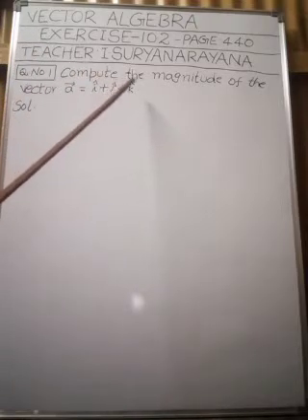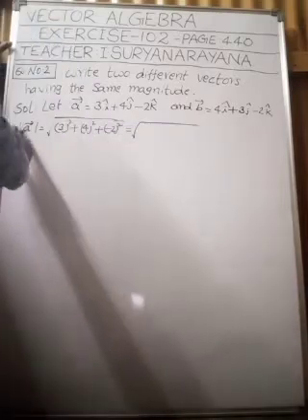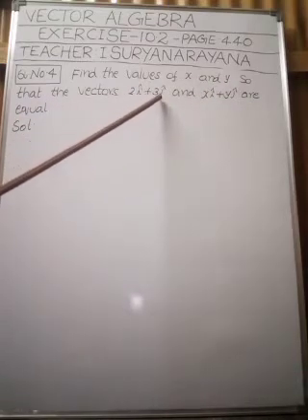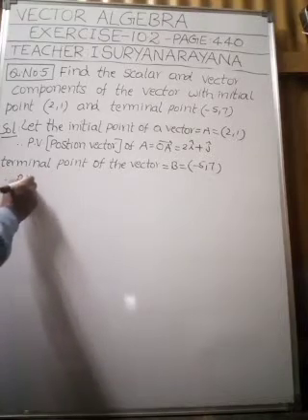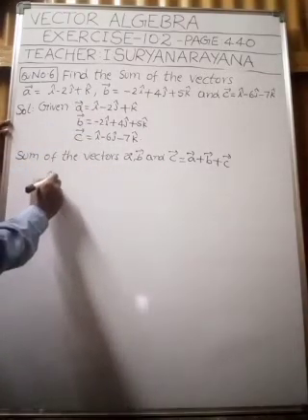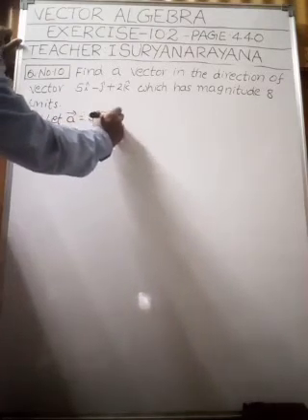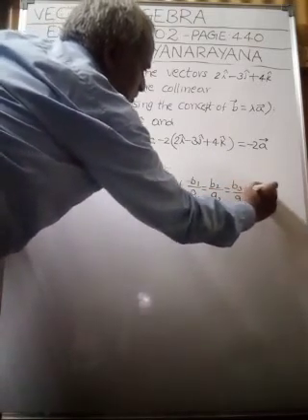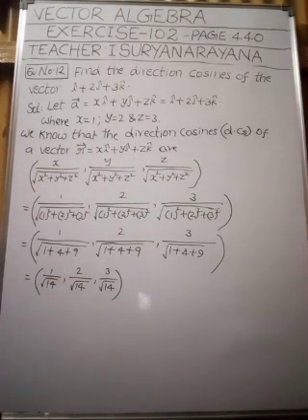12th - Ex - 10.2 - Q. Nos. 1, 2, 3, 4, 5, 6, 7, 10, 11 & 12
12th - Ex - 10.2 - Q. Nos. 1, 2, 3, 4, 5, 6, 7, 10, 11 & 12